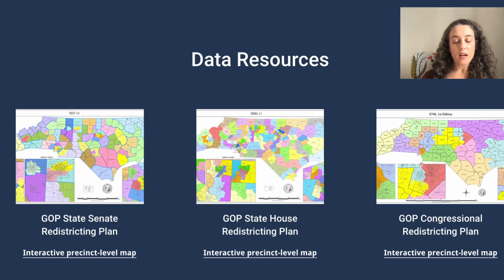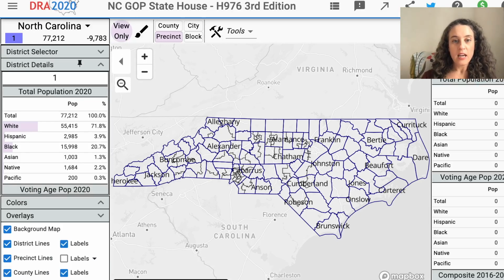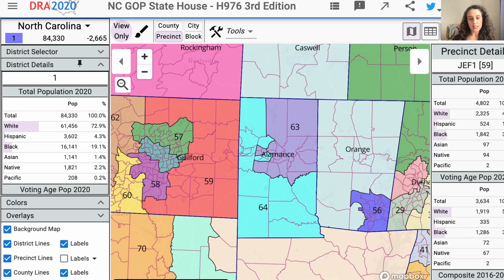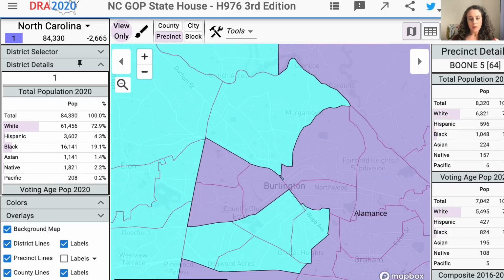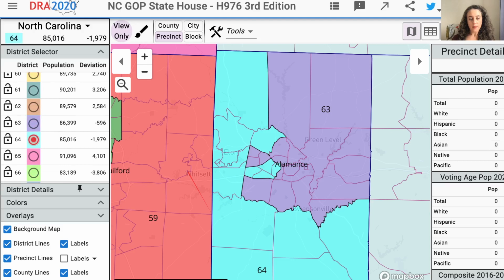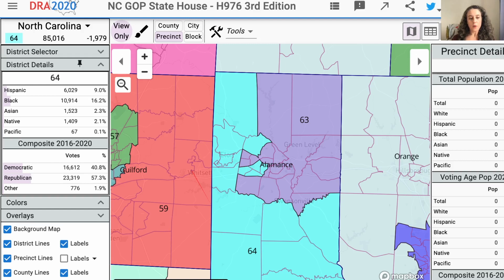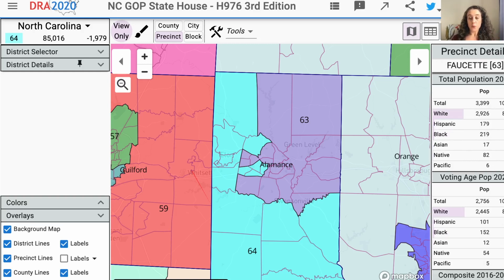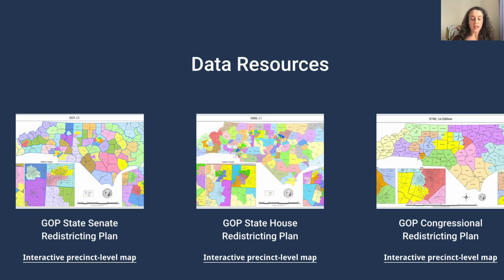AOTL NC Tutorial: Interactive Precinct-level Maps in Dave's Redistricting App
Learn how to view the precinct-level 2021 enacted map plans for the NC House, NC Senate and Congressional districts in Dave's Redistricting App. Link to maps plans